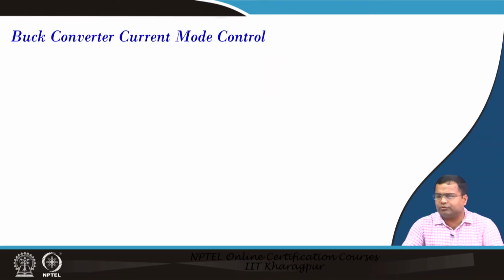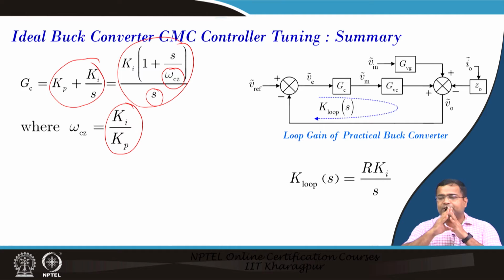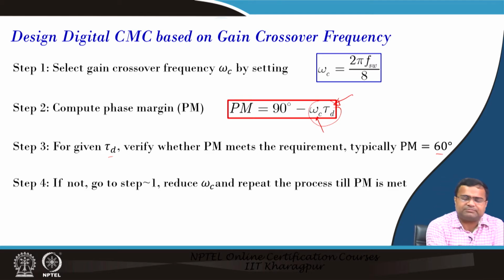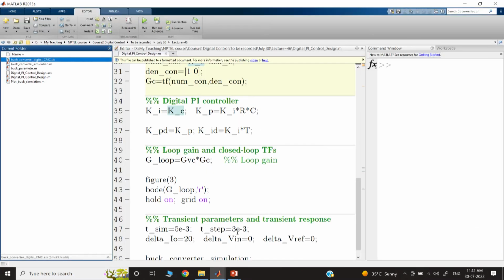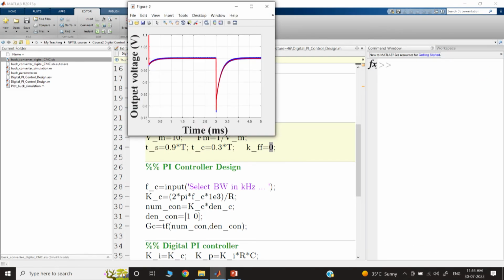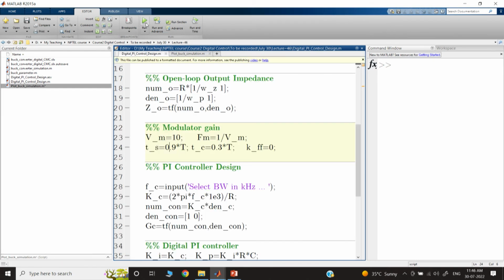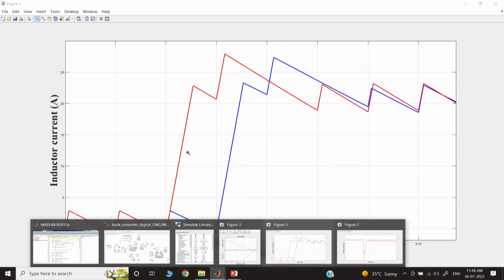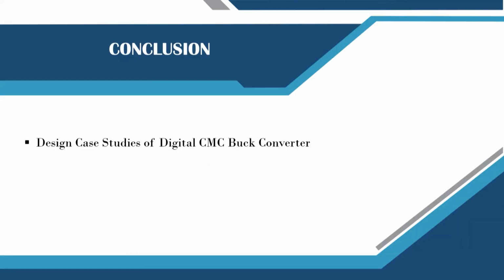Lecture 46: Design Case Study and MATLAB Simulation of Digital Current Mode Control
1. Design Case Studies of Digital CMC Buck Converter
2. MATLAB Simulation of Digital CMC Buck Converter